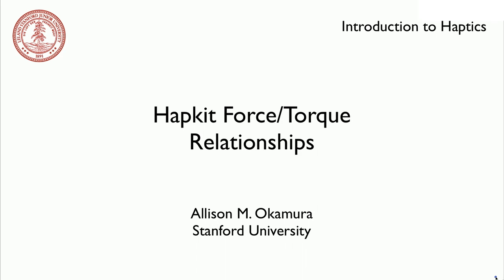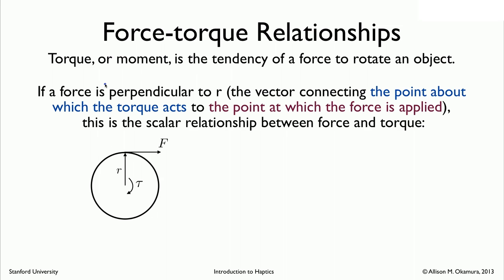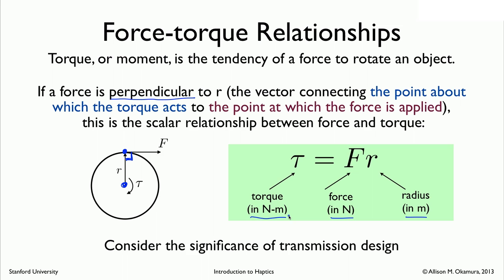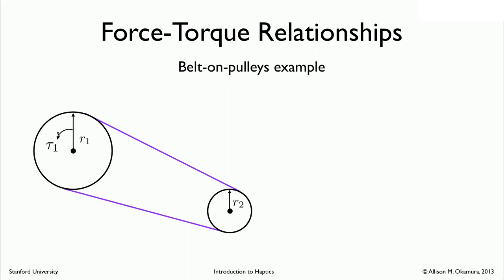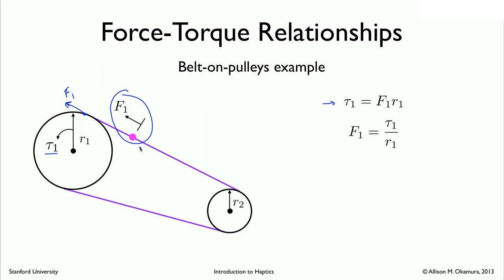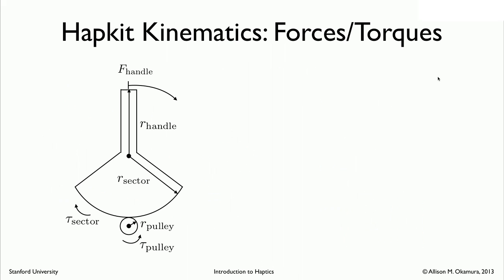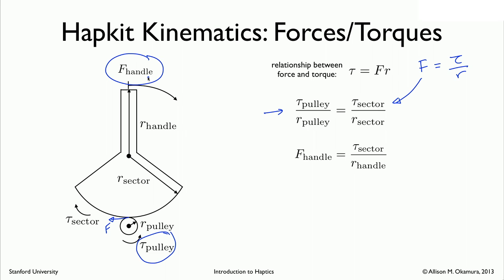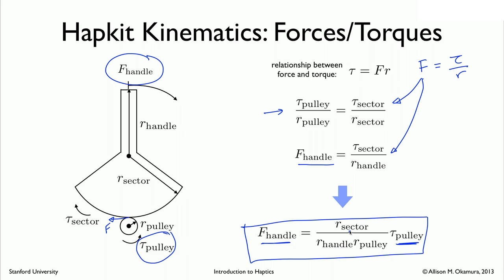haptics hapkit torqueforce a 102313